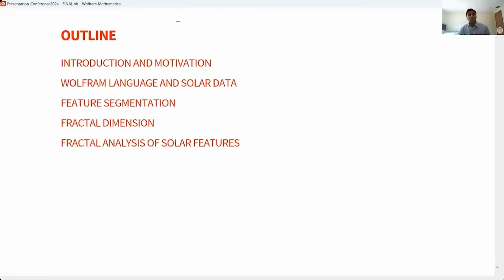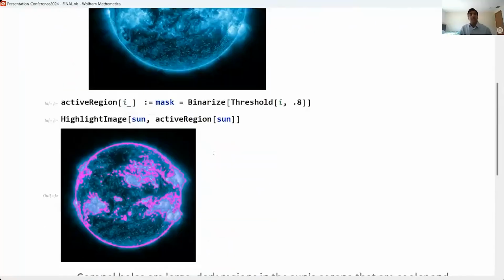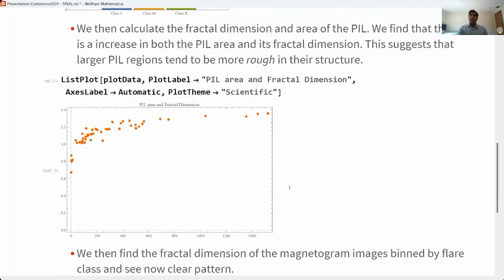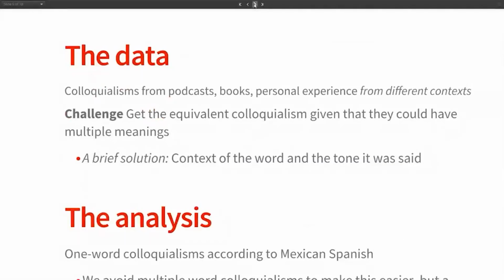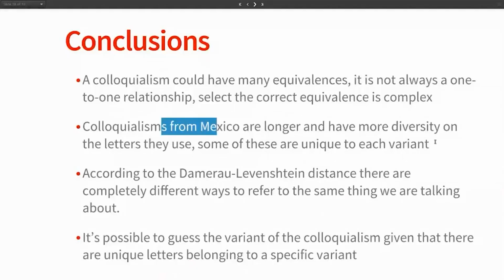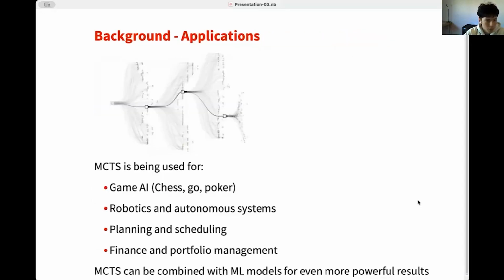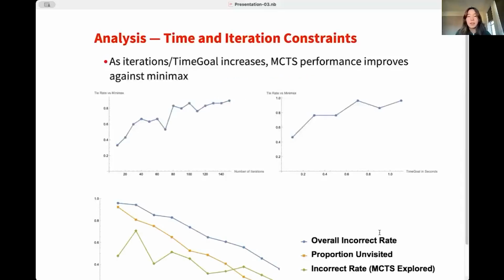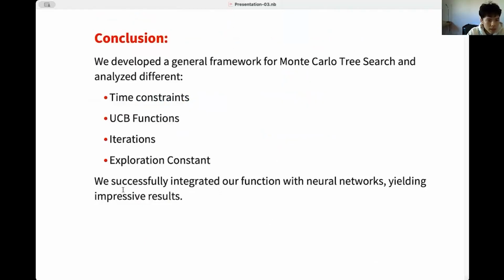Projects from Wolfram Student Leadership Programs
Student leaders present their work in topics varying from knowledge architecture to oil spill modeling to comparative linguistics. Explore these topics and learn about the Wolfram Student Ambassador Initiative and the Wolfram Emerging Leaders Program.